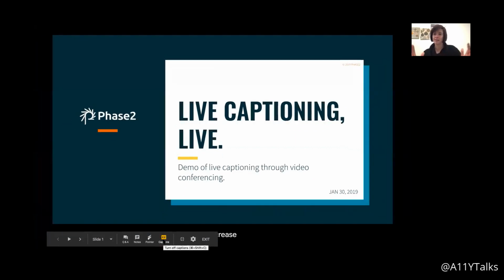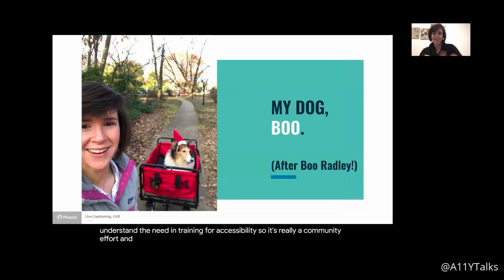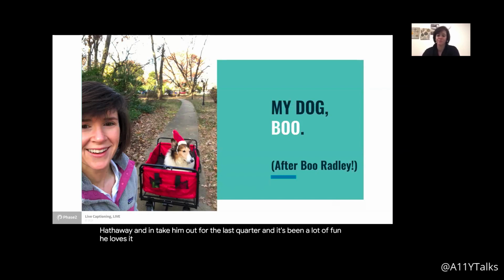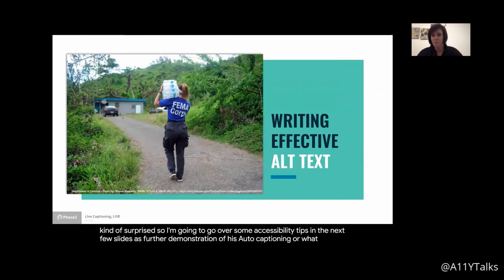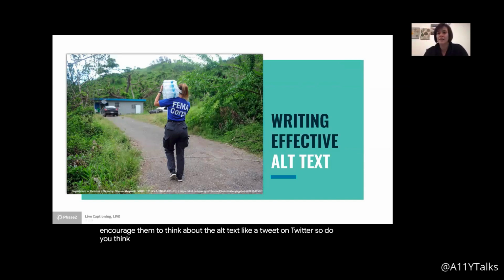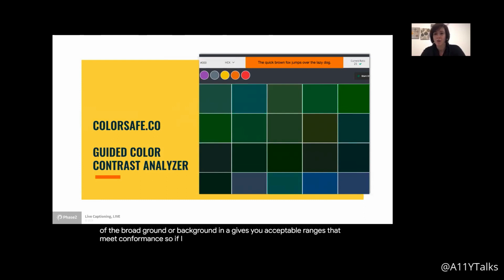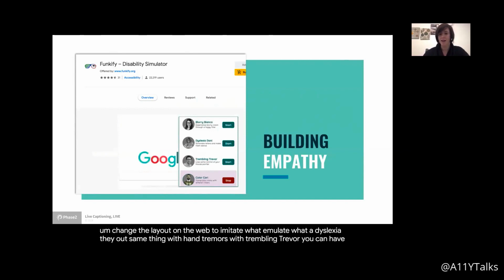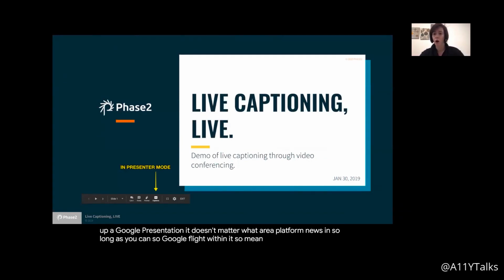Auto-Captioning in Presentations! - Catharine McNally (A11yTalks - Jan 2019)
Google Slides, Skype, and Microsoft recently rolled out with automatic captioning of video presentations. Catharine McNally happened upon the "Closed Captioning" icon just minutes before a company-wide meeting at Phase2 Technology. Raising her hand for her colleagues to 'turn on' the button, and what followed was a riveting display of speed and accuracy of dialogue across speakers in multiple rooms between Washington, DC, Portland, Oregon, and New York City.

Everyone was truly excited about the captioning and the possibilities that may follow: transcriptions for notes, more equal access, and the ability to search for captions for bits of meeting notes. The best part was it was 'ready' out of the box for users of Google Slides and compatible for display within the Zoom and/or BlueJeans platform. Since then, reports of similarly positive experiences have cropped up for live-captioning for Skype and Microsoft products.

Recorded: January 30, 2019 (12pm ET)
Speaker: Catharine McNally (Twitter - @cmcnally)